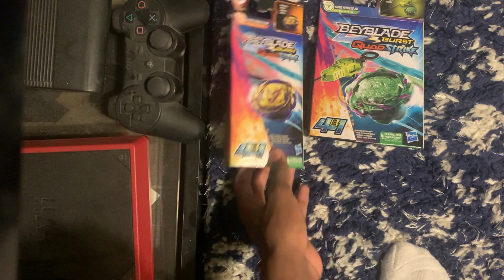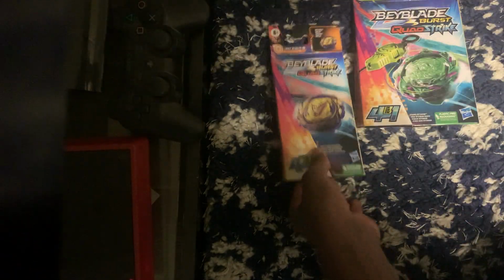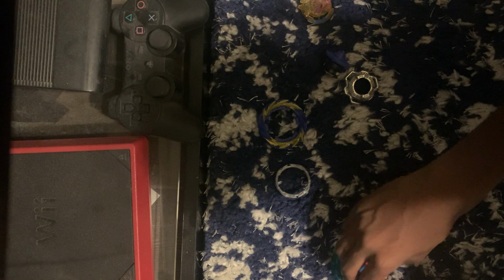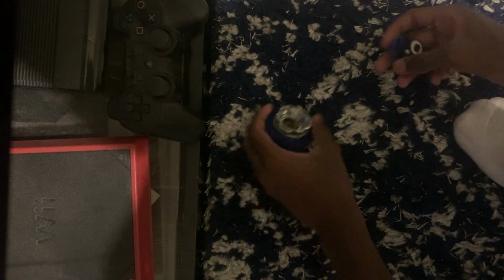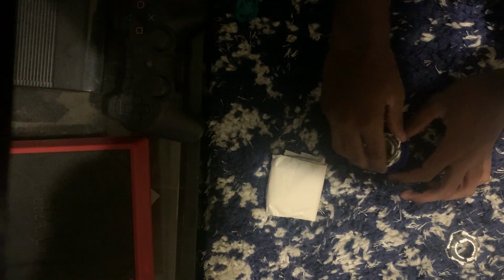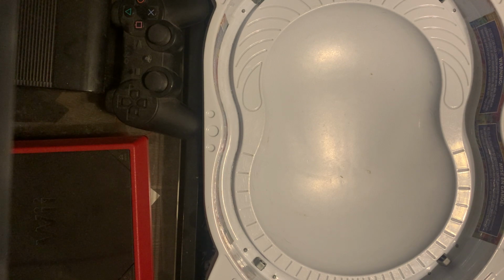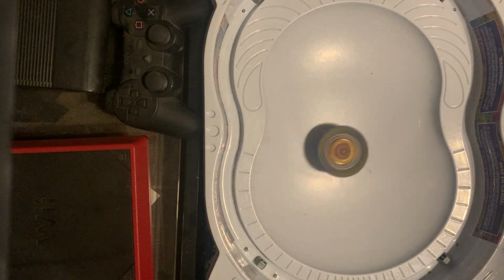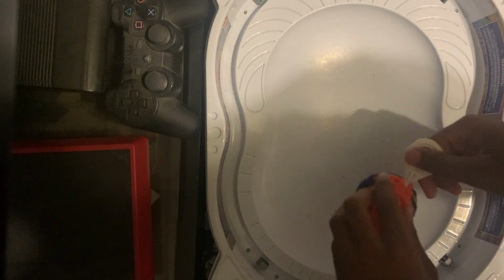Unboxing: Fierce Achilles & Chain Kerbeus